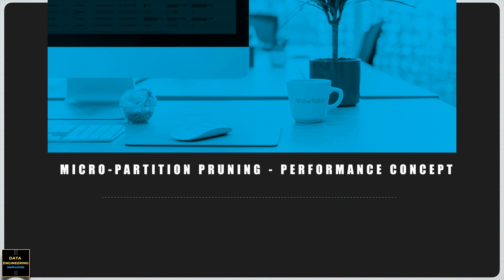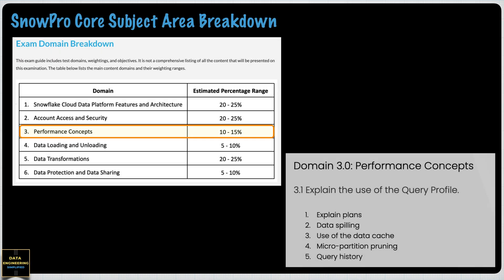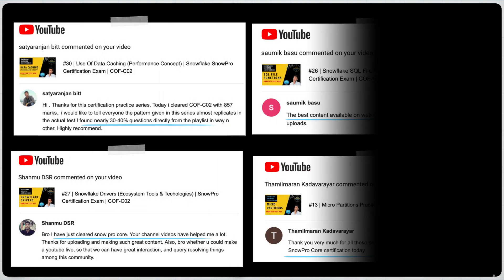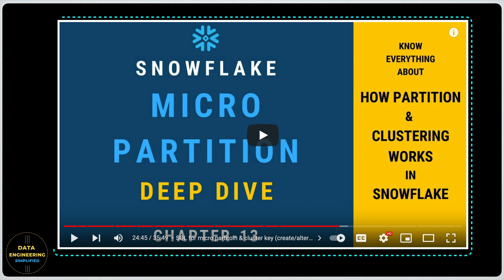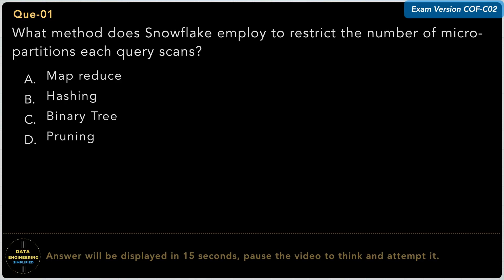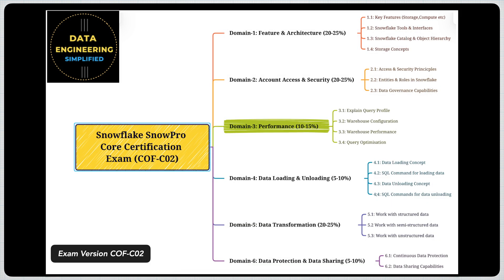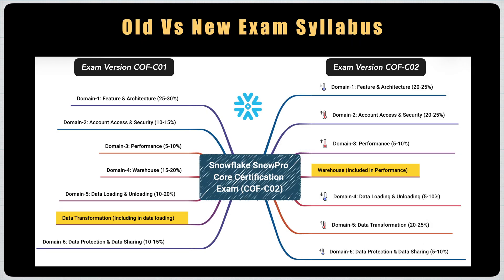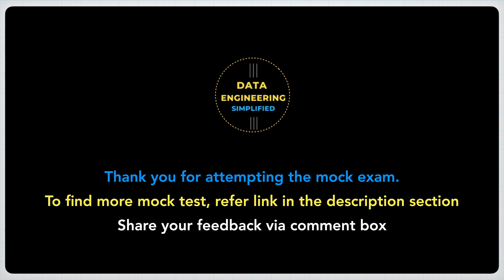Query Prunning Snowpro Certification Questions | Snowflake Certification Practice Test | #31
The Micro-Partition Pruning is one of the technique used by snowflake to improve query performance and snowflake snowpro core certification exam (COF-C02) expect you to understand very well. This 12 MCQs will help you to gauge your knowlege and help you to validate if there is any gap.

The level of complexity is simple & medium. This mock test and practice test will help you to identify if your snowpro certification preparation is good enough and your concept is clear to appear for the certification exam.

🚀 Chapters 🚀
➥ 00:00 ► Micro-partition Pruning (Domain 3.1.4)
➥ 00:50  ► Question 01-05
➥ 02:40 ► Question 06-10
➥ 04:31 ► Question 11-12
➥ 05:15 ► COF-C01 vs COF-C02
➥ 05:45 ► Thank you  & Disclaimer Note

➥  Chapter-25 (Part-1) Snowflake & PowerBI Reporting 🌐 coming-soon
➥  Chapter-25 (Part-2) Snowflake & Tableau Reporting 🌐 coming-soon